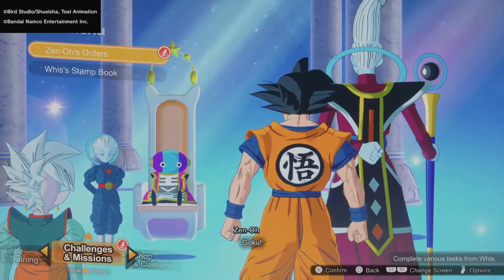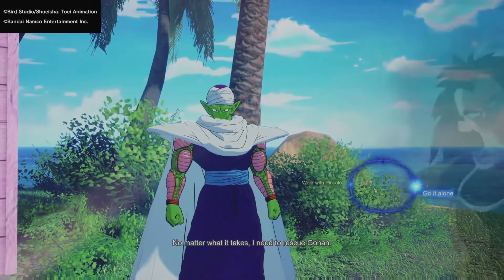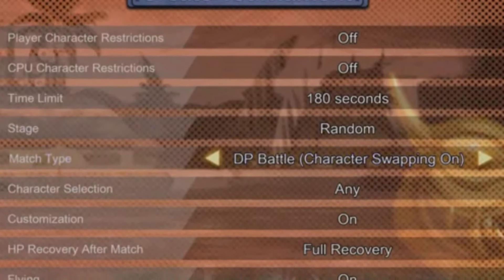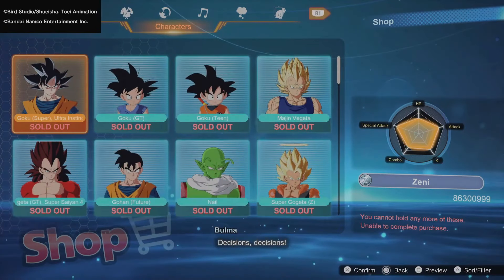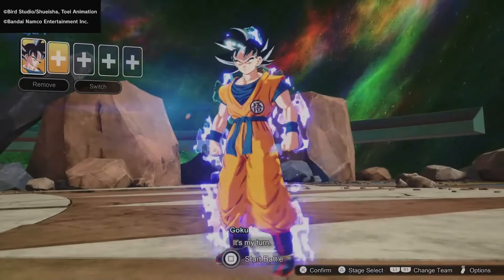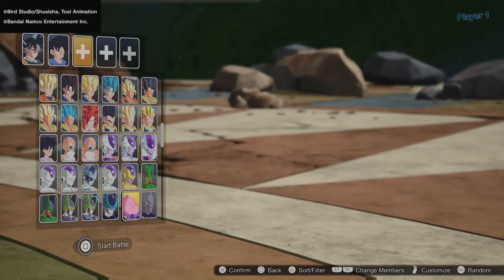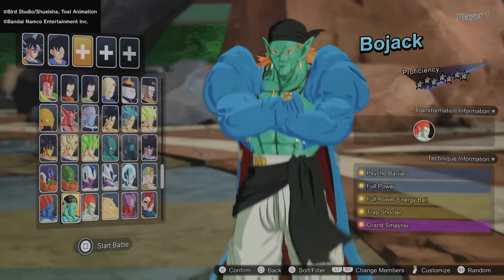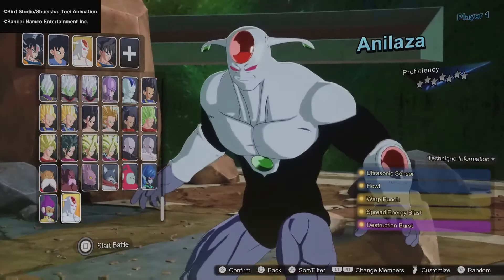*NEW* EVERY GAMEMODE FULLY Explained in DRAGON BALL: Sparking! ZERO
This is MASSIVE! We have amazing gameplay footage for the FINAL BUILD for Dragon Ball Sparking Zero which includes, every gamemode, thr item shop, as well as over 180+ characters. We are EATING right now. Are y’all ready for history?